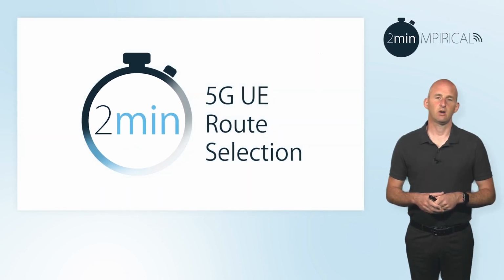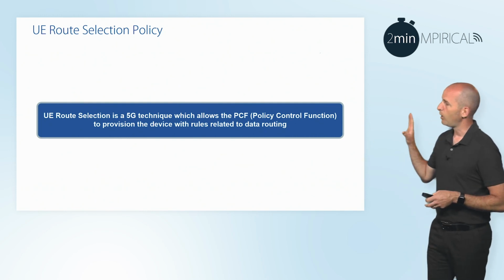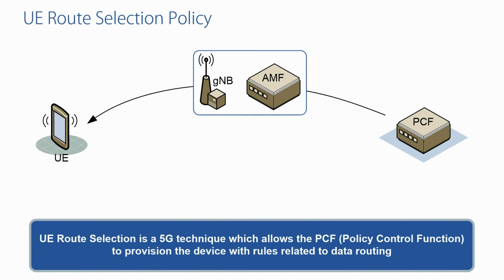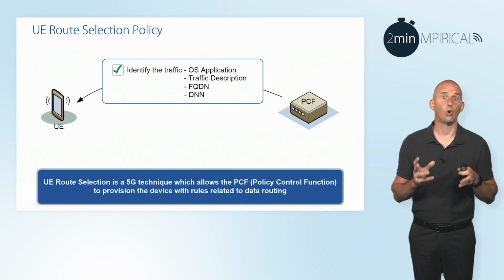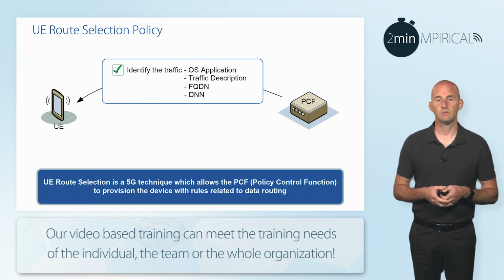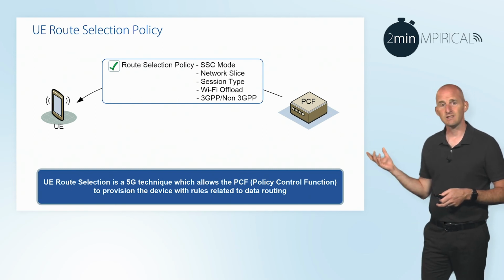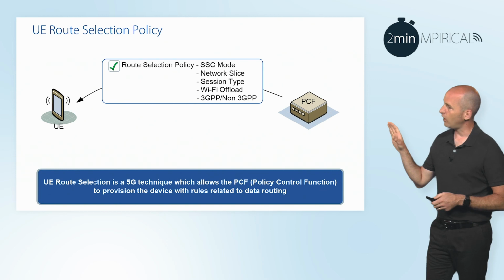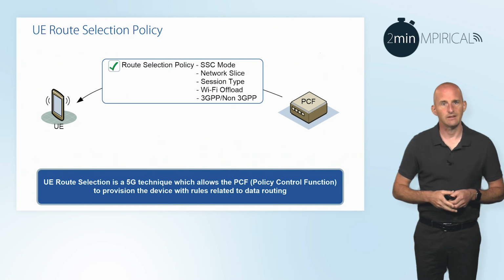5G UE Route Selection - Mpirical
This video has been taken from our 2min On video portfolio, which is updated and added to every quarter. 2min On are bite sized videos designed to provide a short overview of trending topics and subjects within the telecoms industry. These videos are designed to create an engaging experience for the learner, packed into an accessible and easy to navigate Learning Management System.